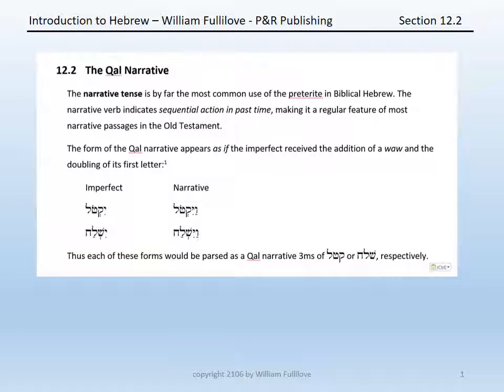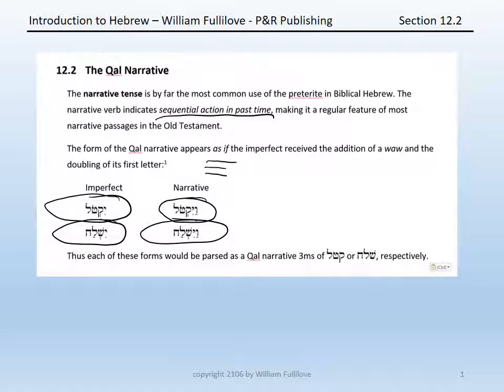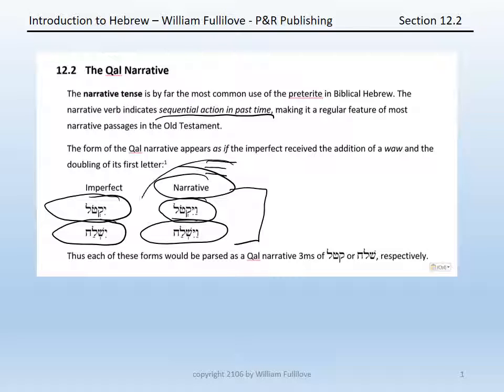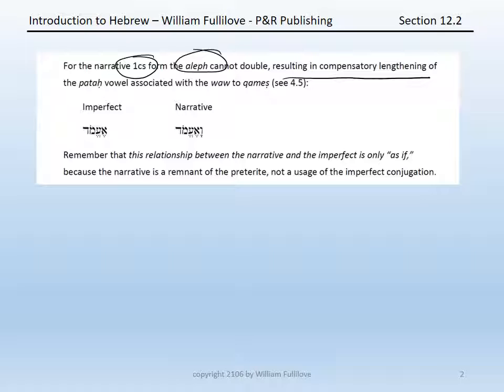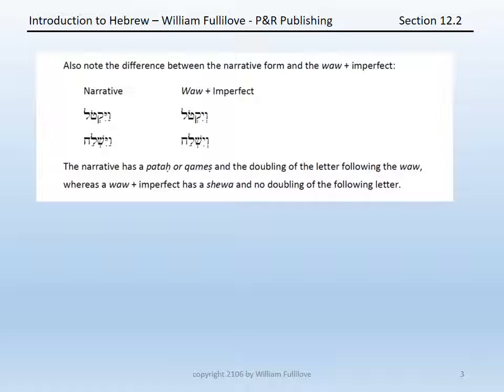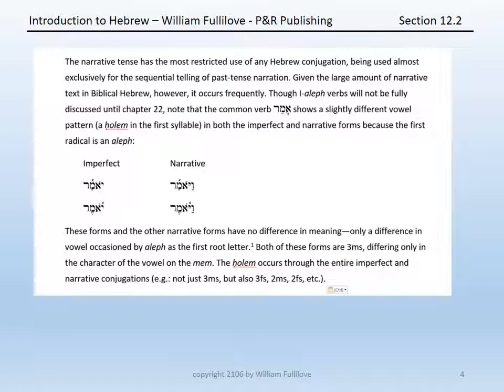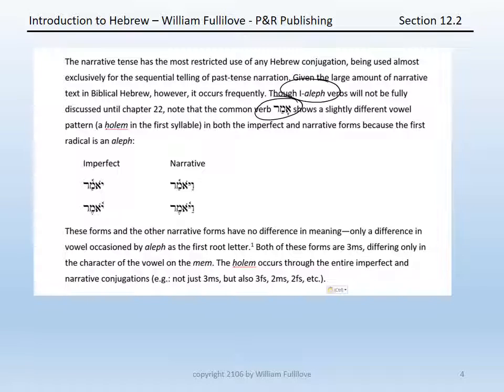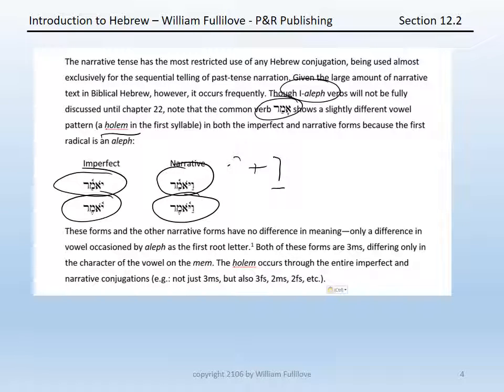Section 12 02